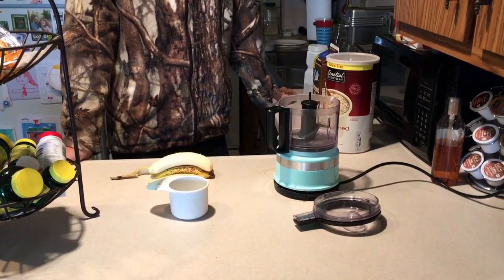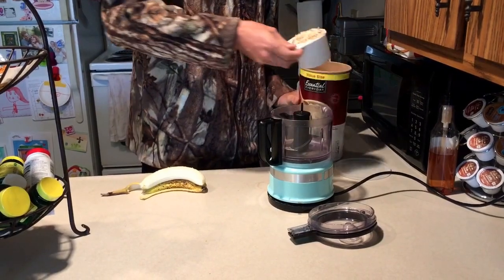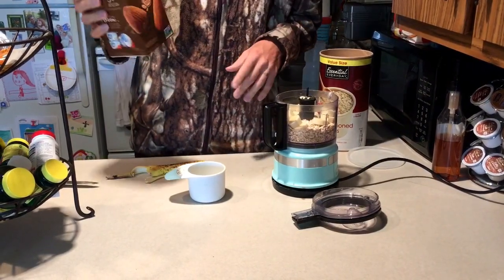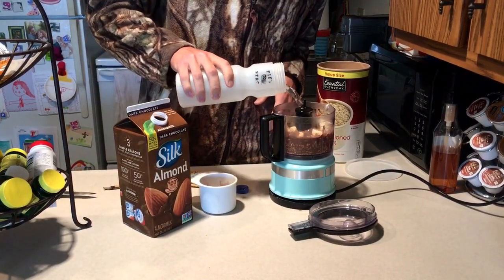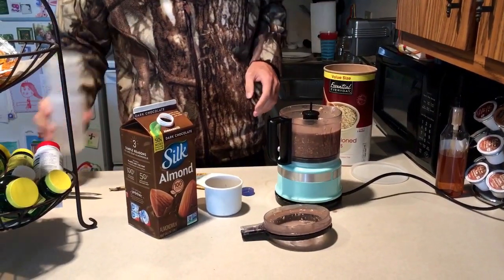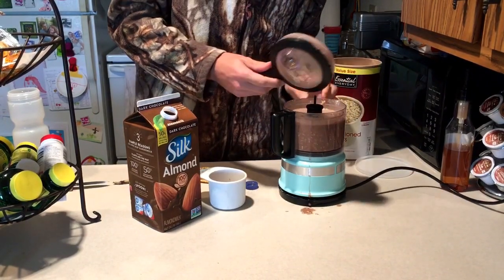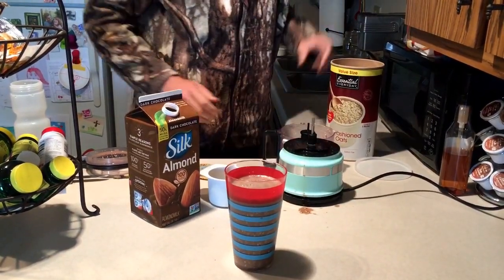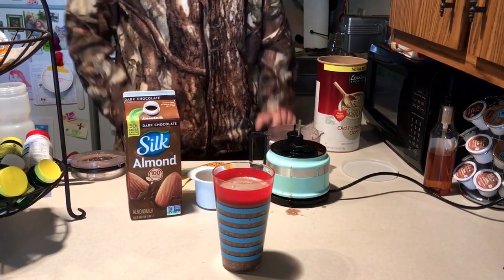My daily breakfast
This is another example of a smoothie that I eat for breakfast often. It is about 500 calories, does not contain dairy. Easy to make, quick, affordable, and delicious. Great for vegetarians.